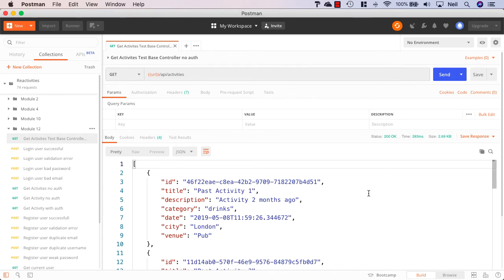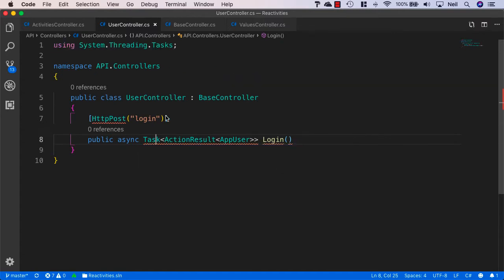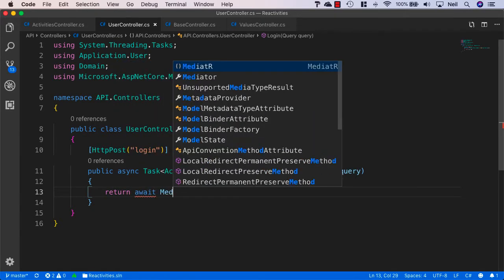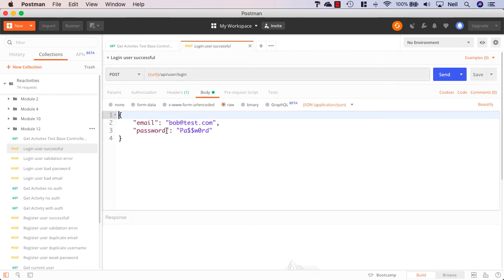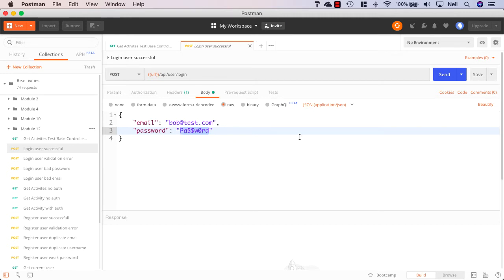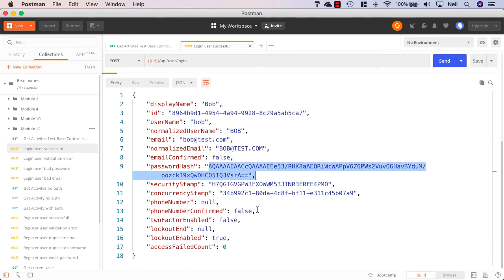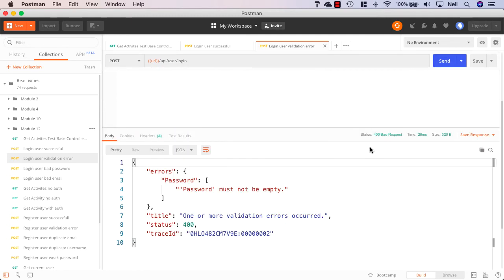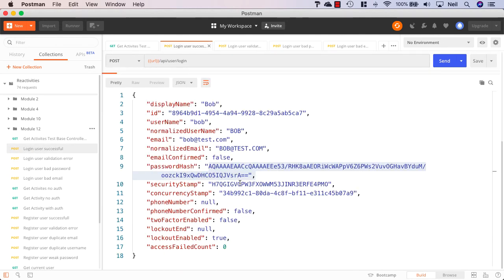8 Adding a User API controller